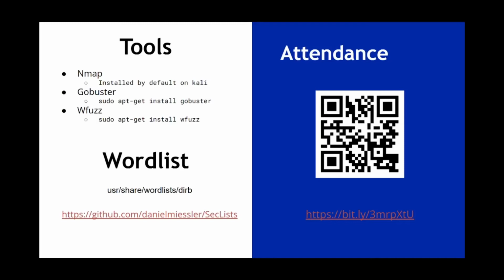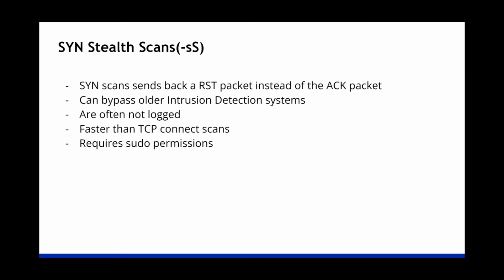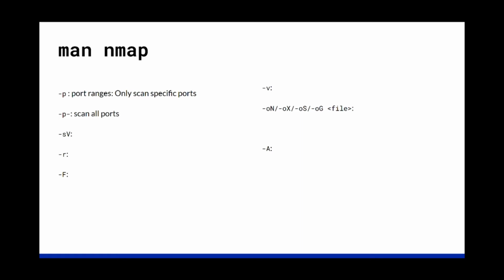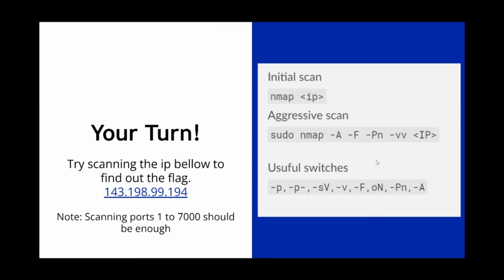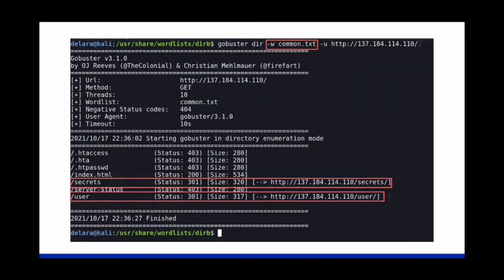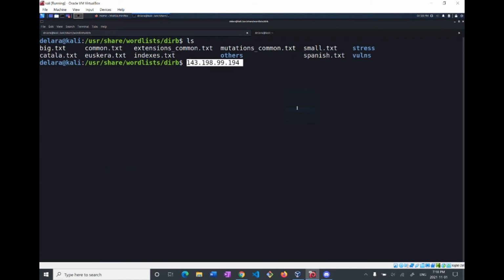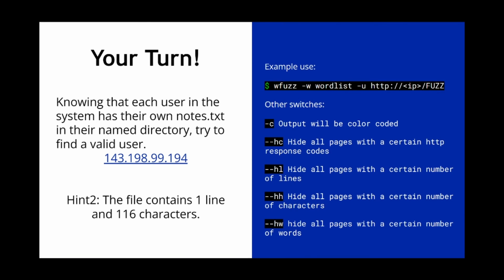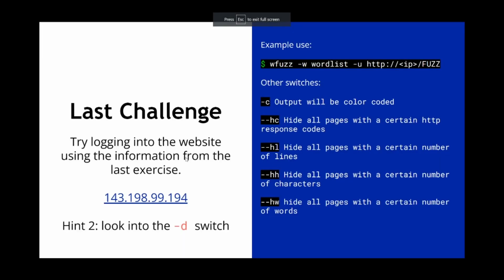Advanced: Network and Fuzzing Tools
Advanced workshop on the 1st of November, 2021.

Delara gives an in-depth look at how to make use of nmap, gobuster, and wfuzz.